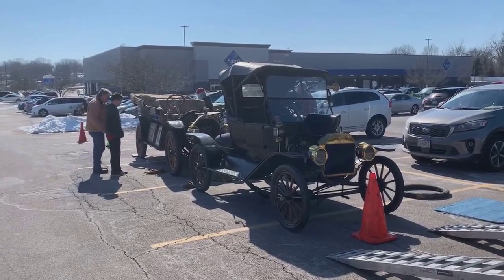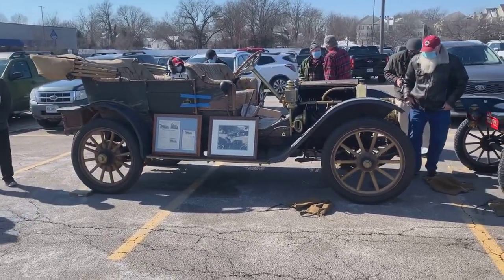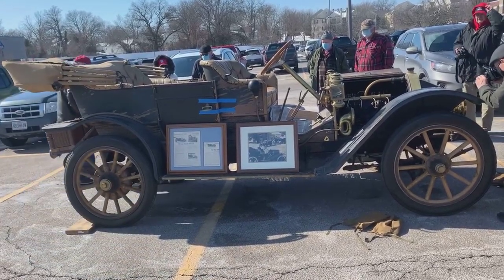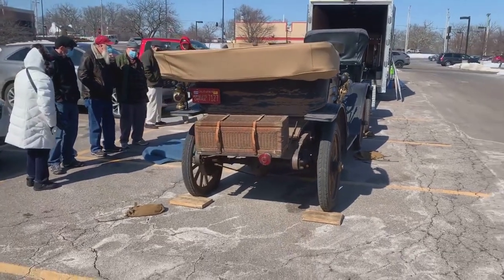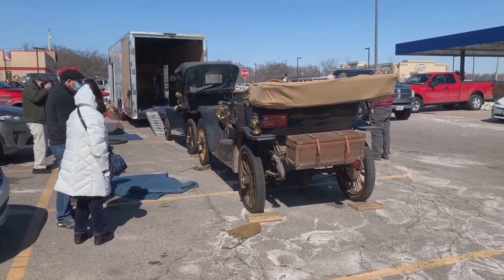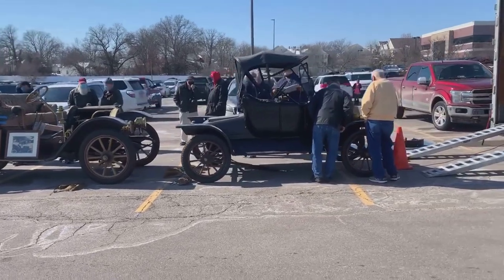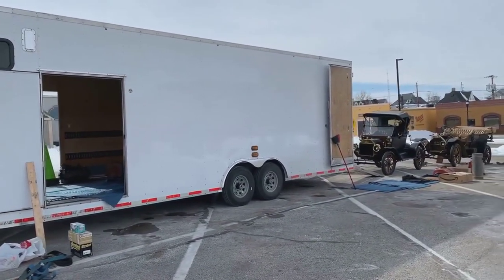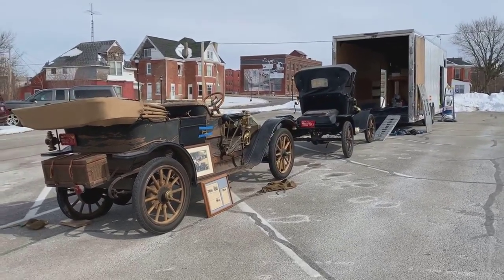1904 Ford Model B | Model T Ford Club of America.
Model T Ford Club of America.